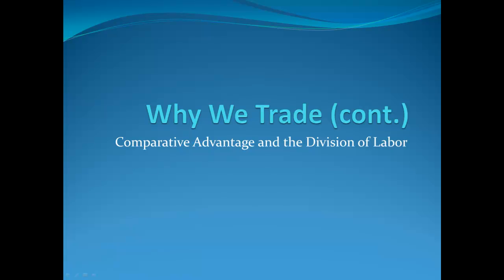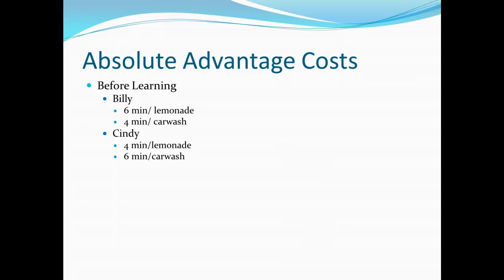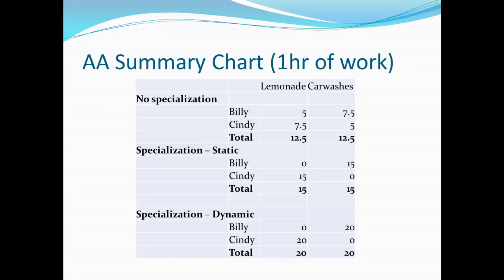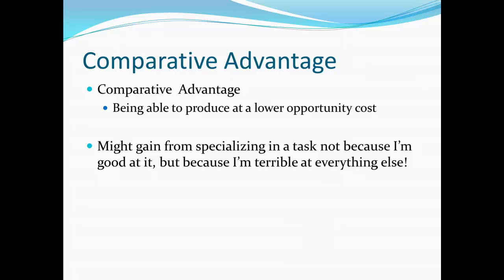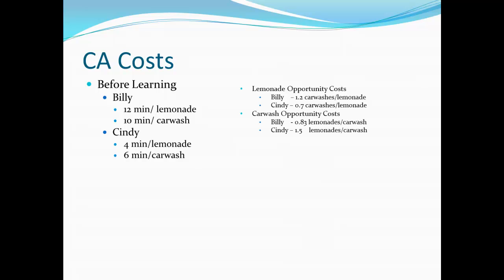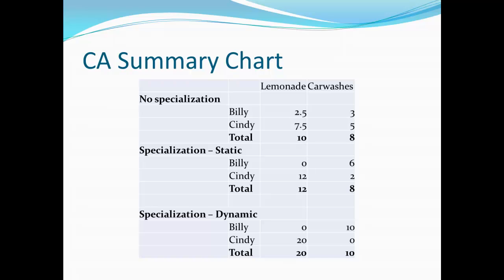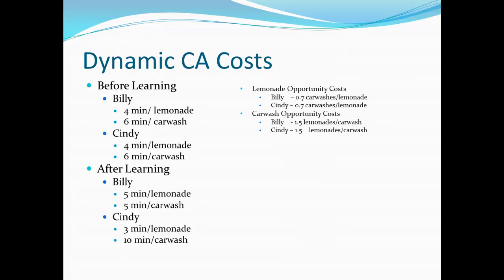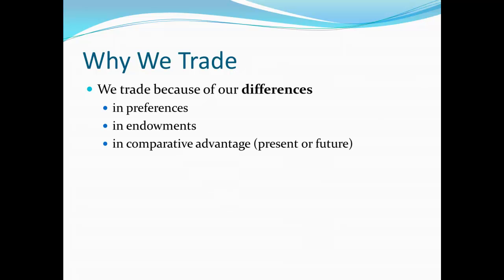Principles of Microecon 3 - Why We Trade Part 2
The second video looking into the question of "Why do we trade?"